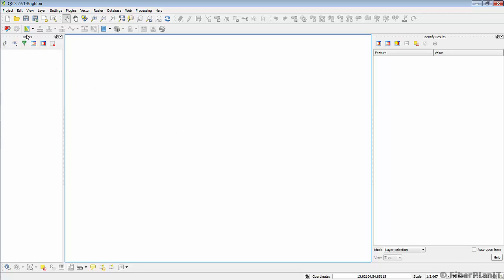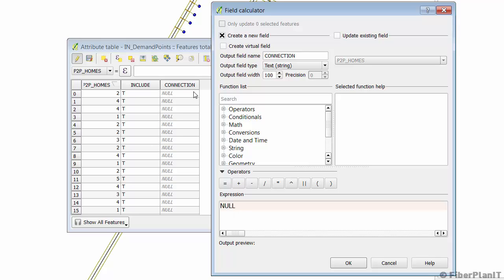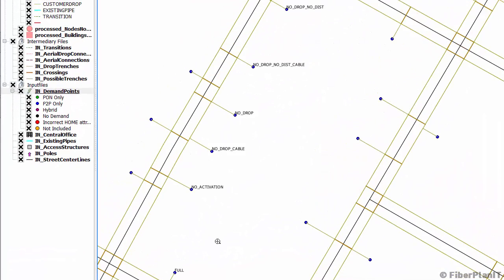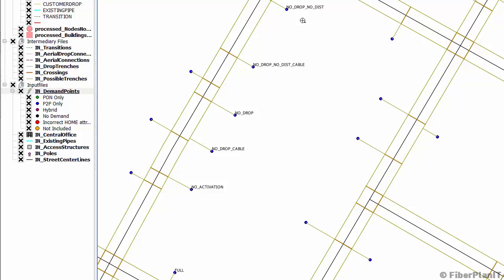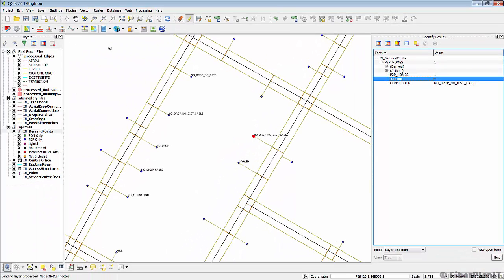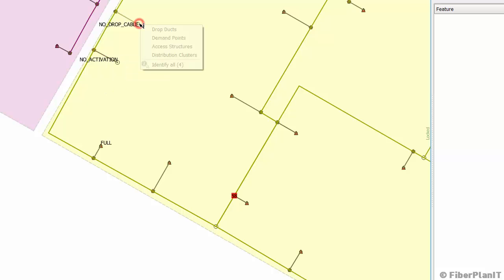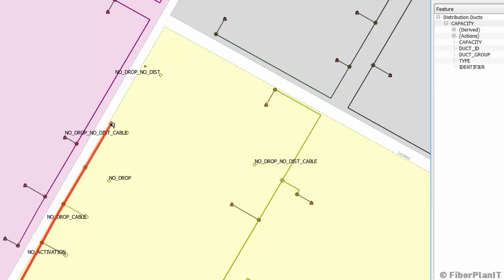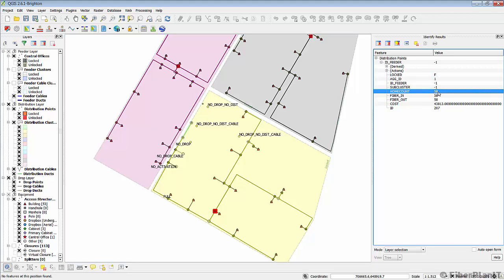Fine-Tuning the Design - Connection Feature